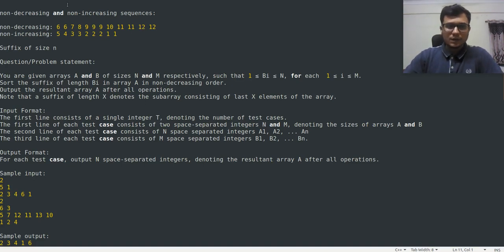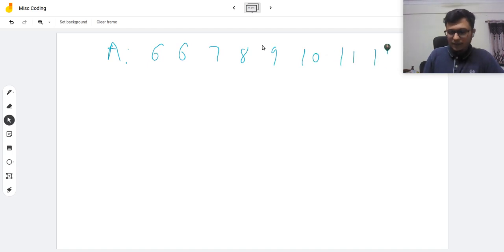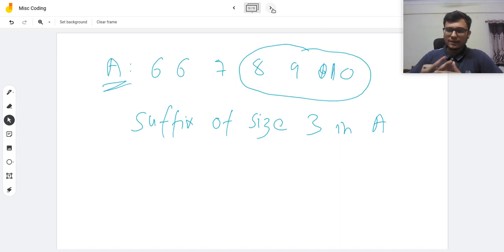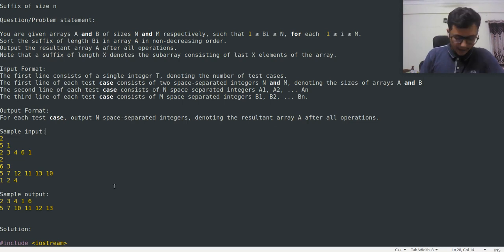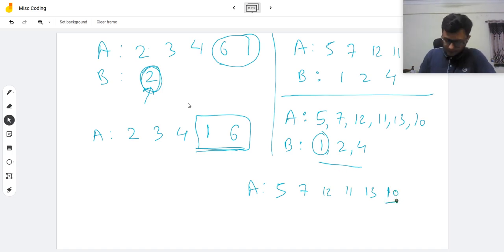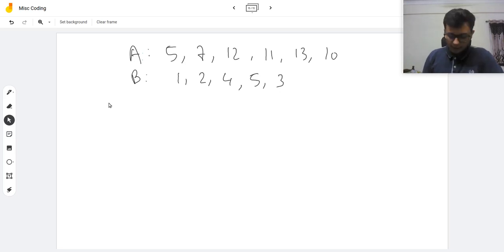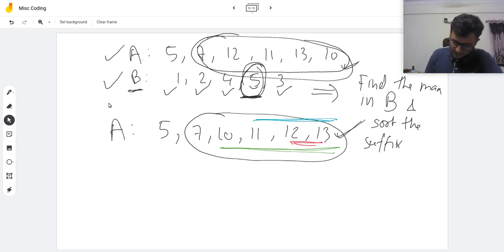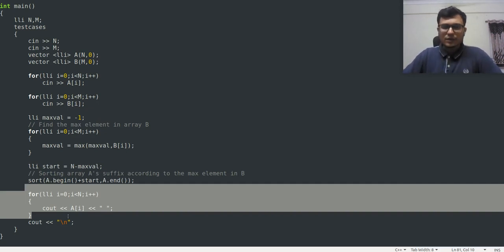Non-decreasing sequences -- ORST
In this video, we discuss about non-decreasing and non-increasing sequences with an example. We also briefly skim upon what the suffix is in an array.